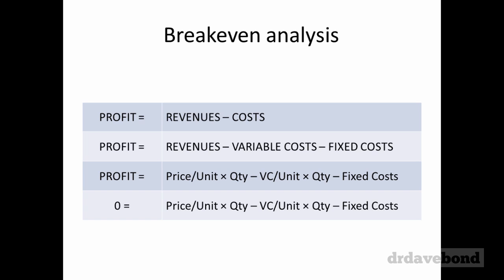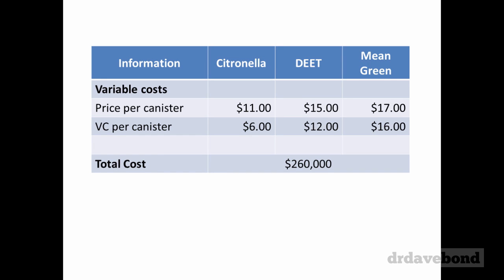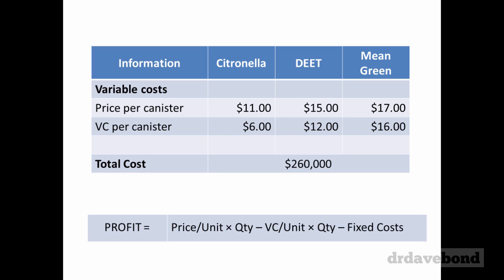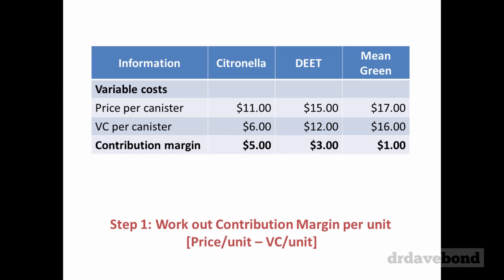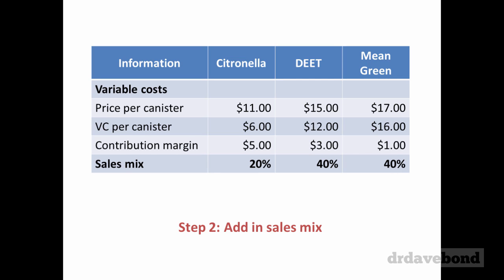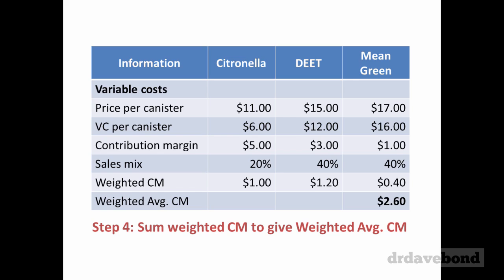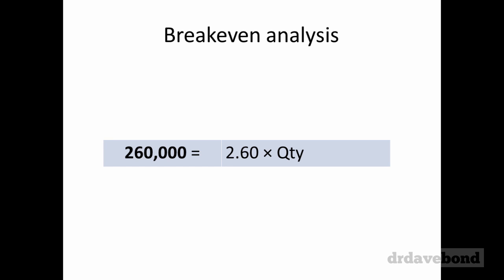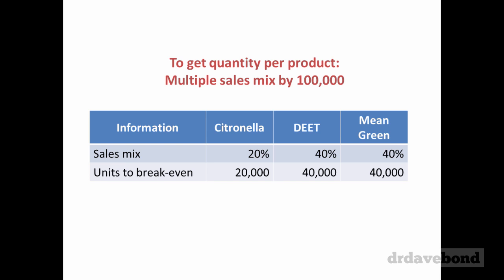Cost volume profit analysis with multiple products